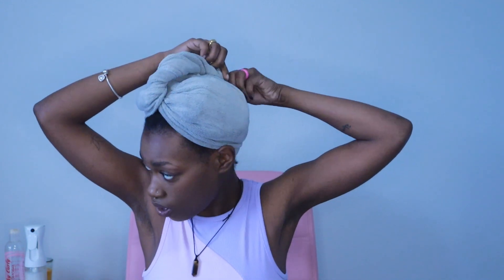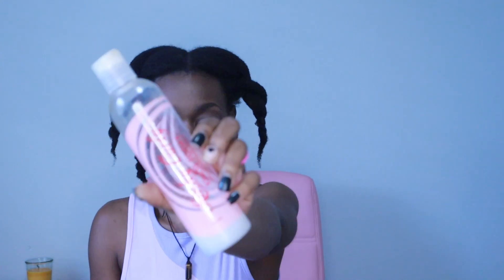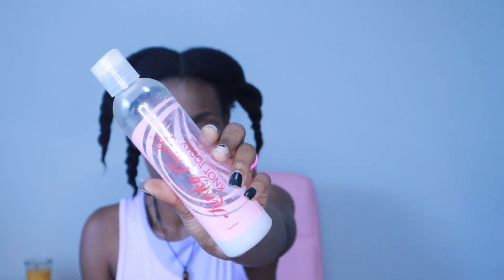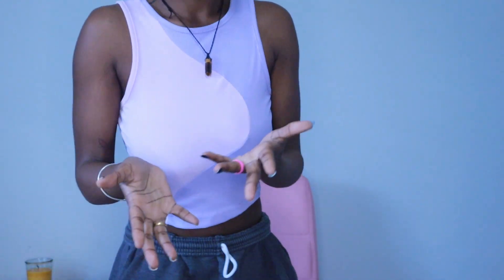The Doux BeeGirl Review & Demo | Wash n Go